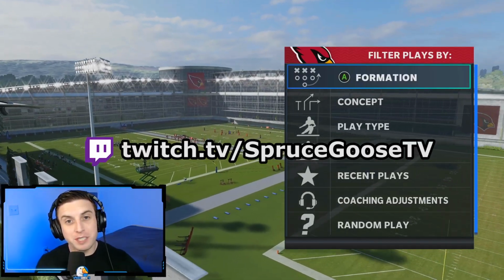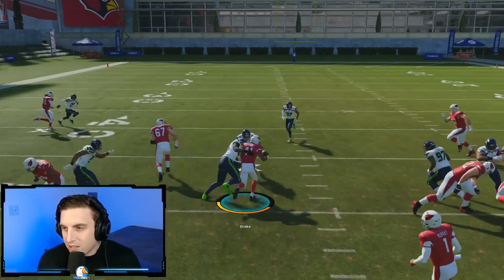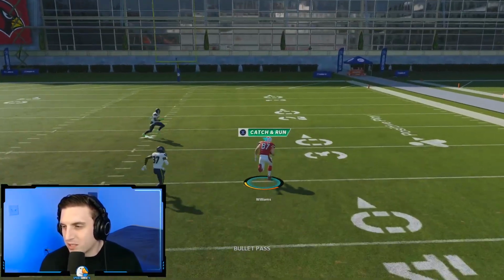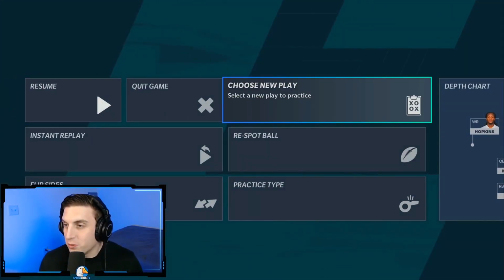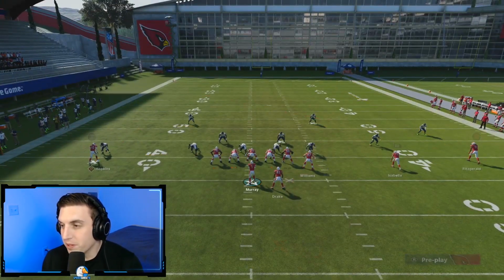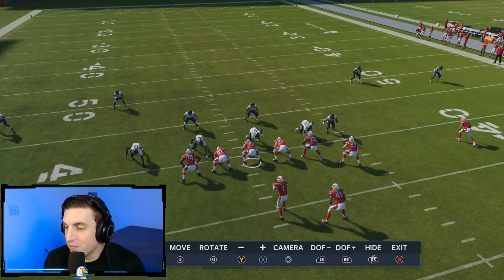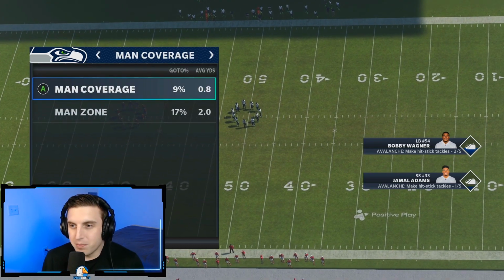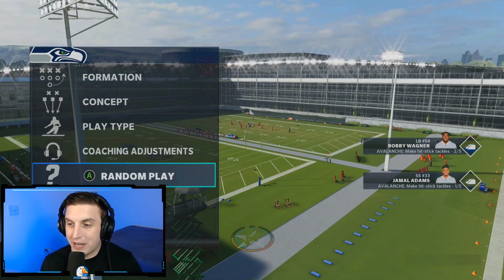Spread Ebook Part 2 - Gun Y Off Trips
0:00 Introduction
0:44 Audibles
1:25 RPO Bubble Y Pop
5:18 01 Trap
7:15 RPO Read WR Screen
11:01 Slant 2 Buc
15:41 Strong Flood
18:25 EXPERIMENTAL - Mtn Y Screen
22:53 Closing Thoughts